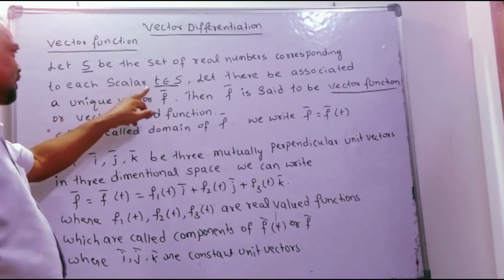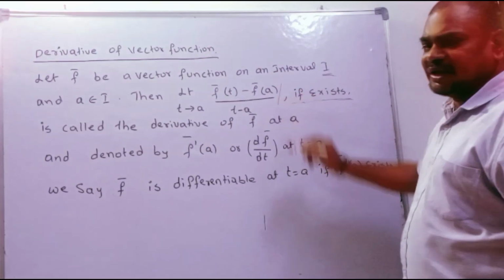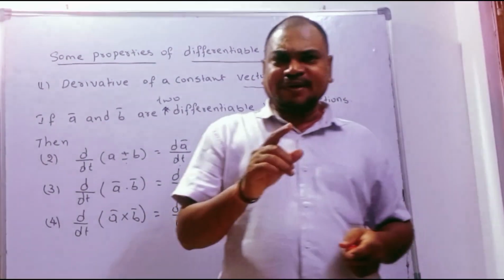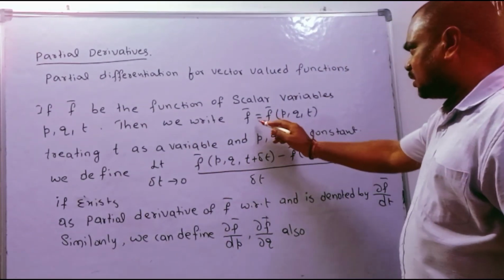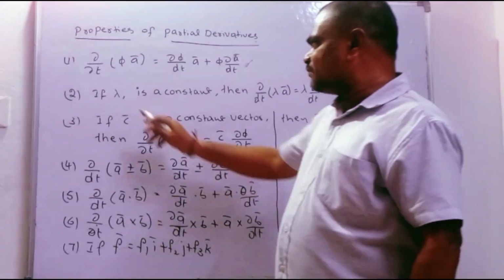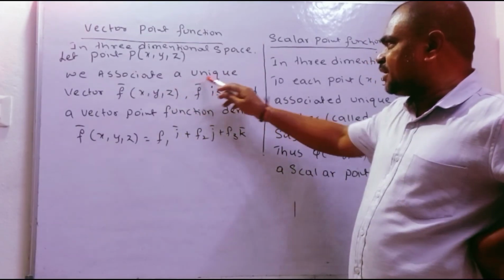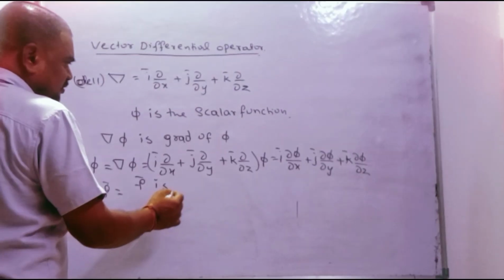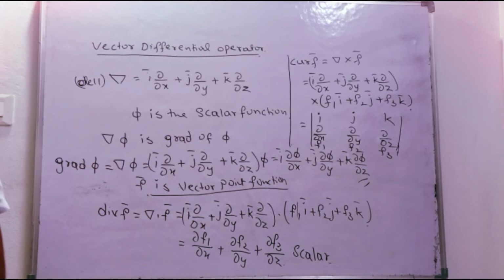Vector differention | ODEVC | part 1 | concepts | engineering maths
engineering maths ODEVC part 1 vector differention concepts